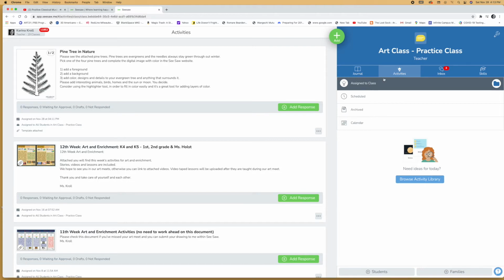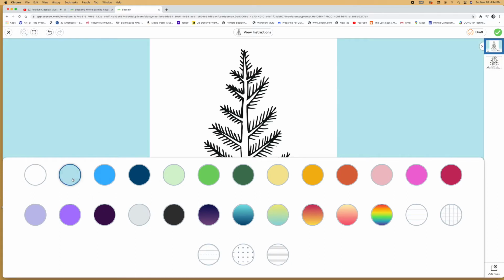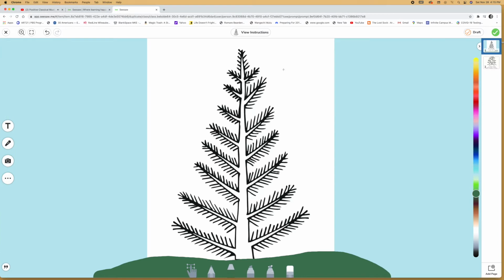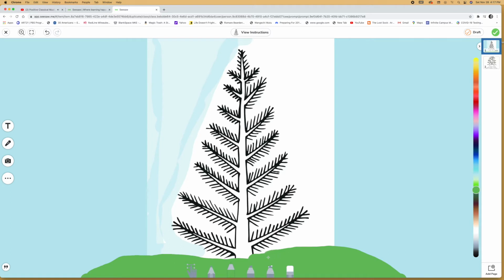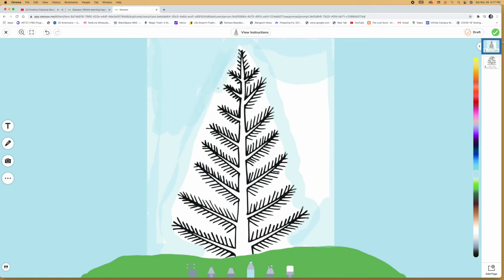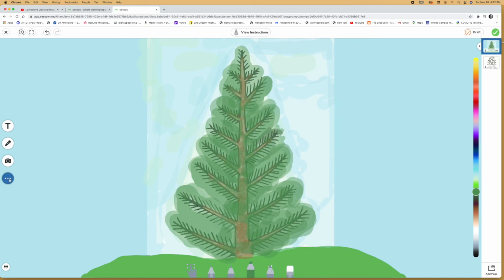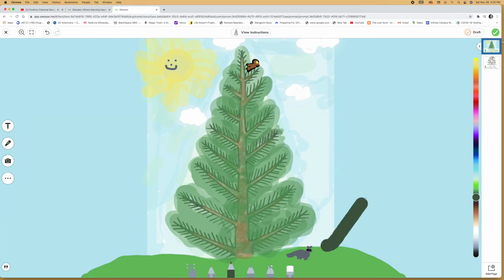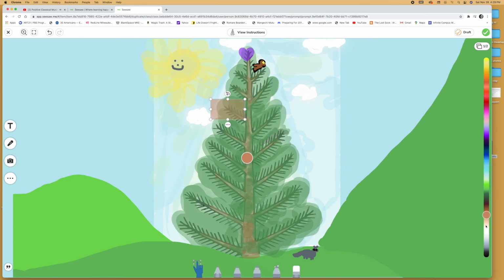See Saw art activity: Evergreen/Pine Tree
This is a video helping students navigate the coloring tools within See Saw. The subject matter is a simple pine tree outline image.